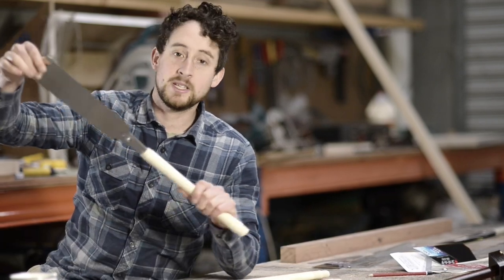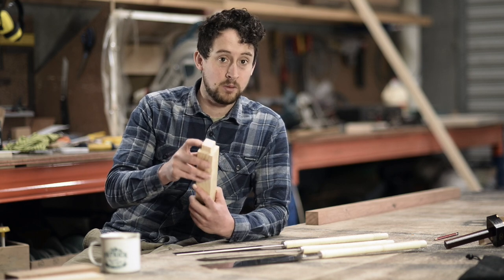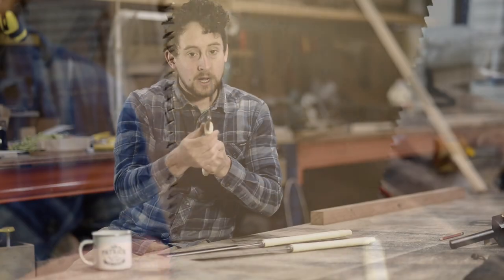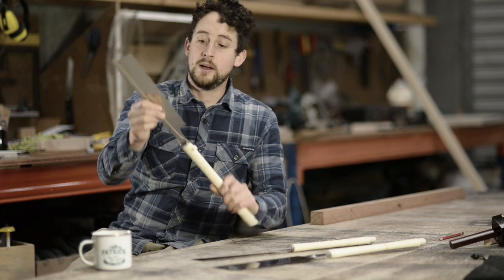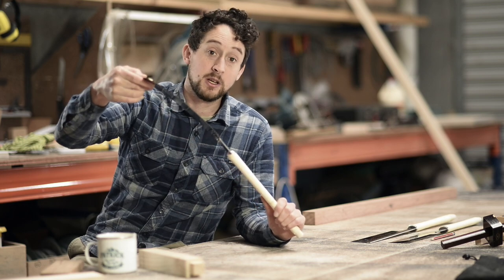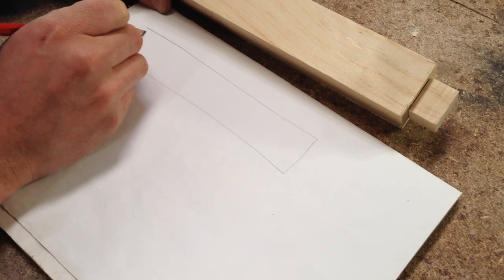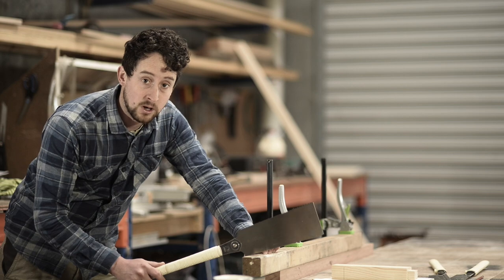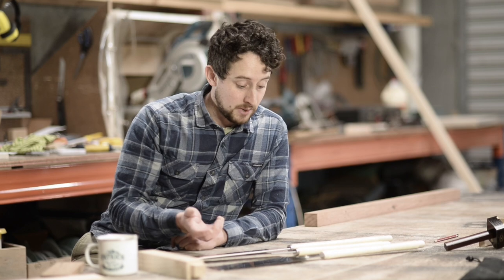An Introduction to Japanese Saws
Japanese Saws are time-honoured tools with a legacy of accuracy and efficiency. Patrick Holcombe introduces us to the basics of using them, and helps us out with which you might initially